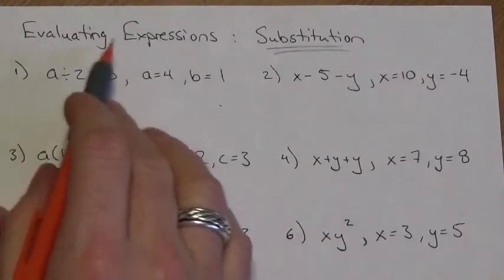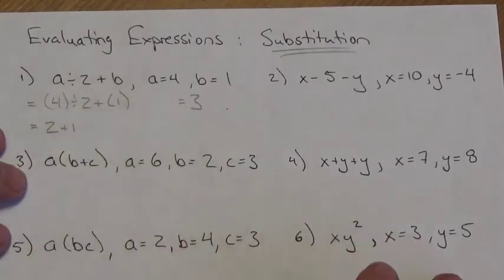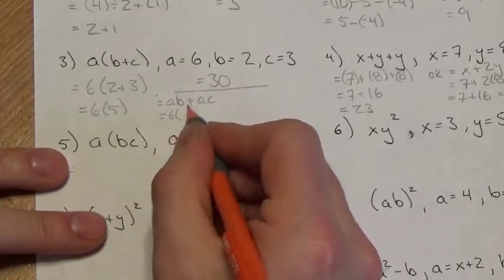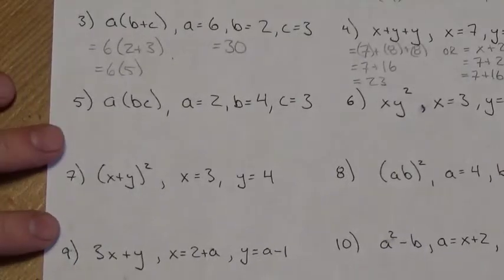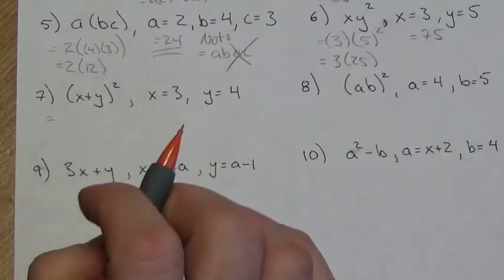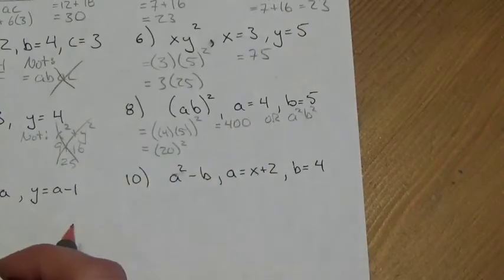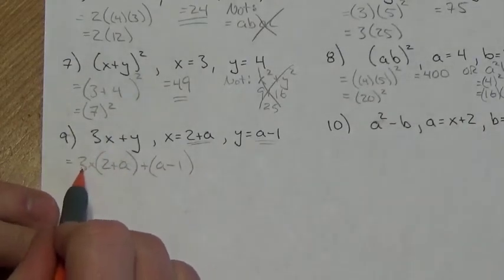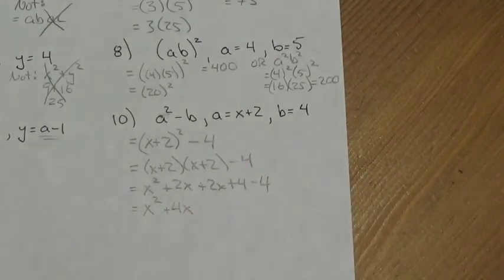Algebra I: Basics Substitution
This video is about variable substitution.